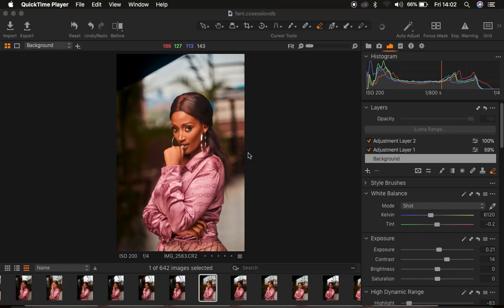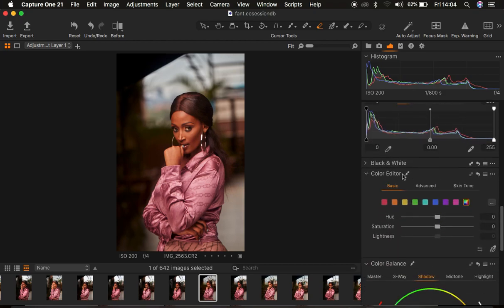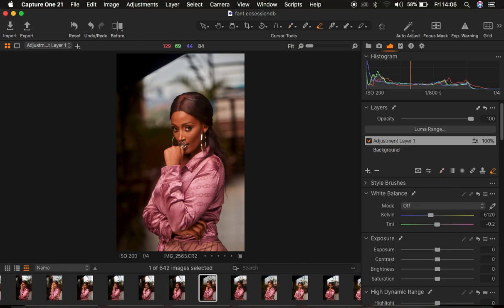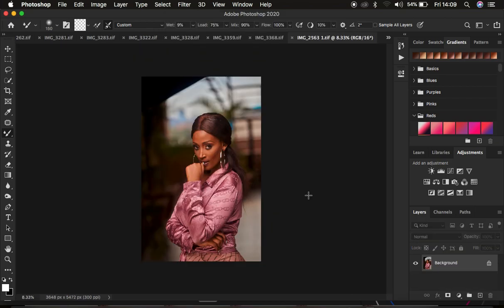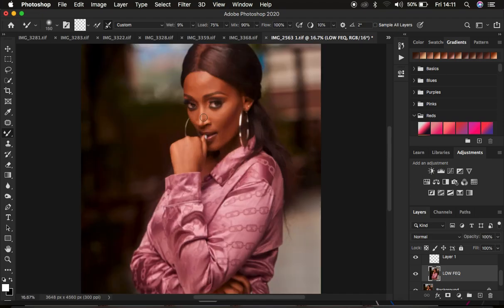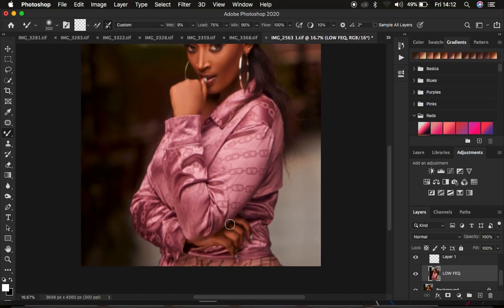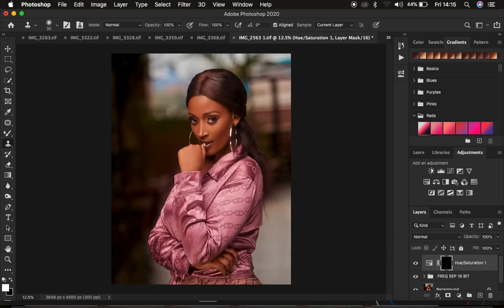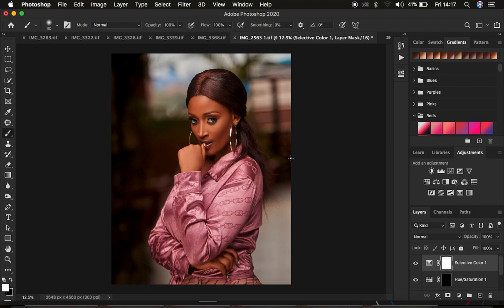Skin Retouching and Color Grading Skin Tones Tutorial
In this tutorial learn how to COLOR GRADE and Retouch portraits fro the start to the end to get beautiful and matching skin tones.